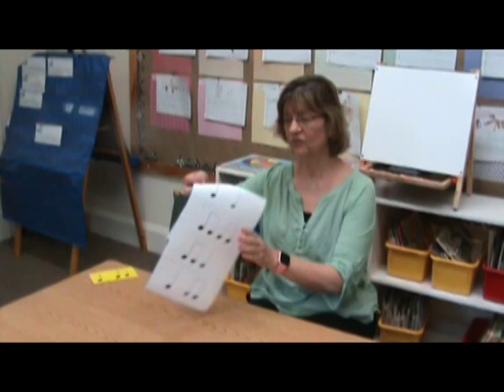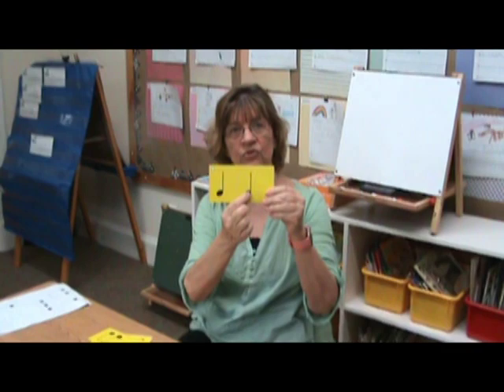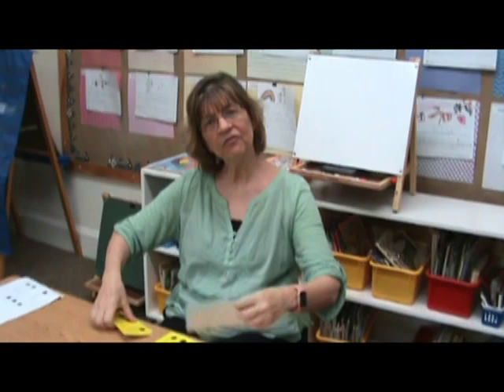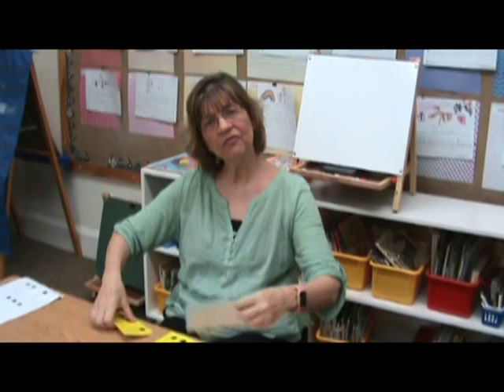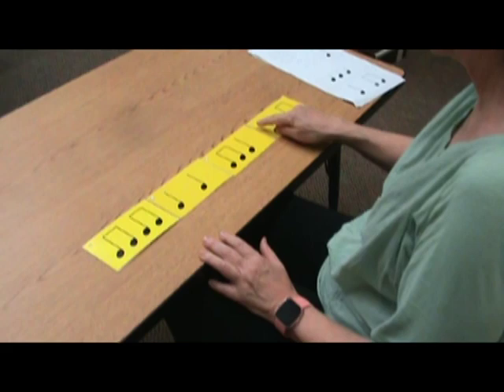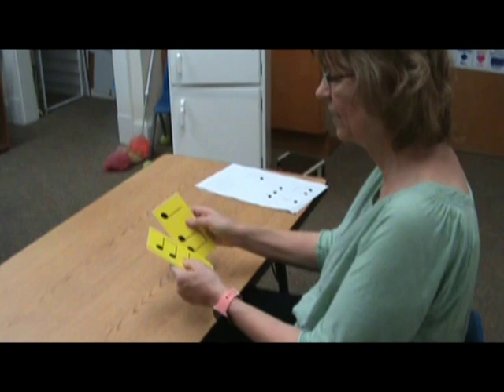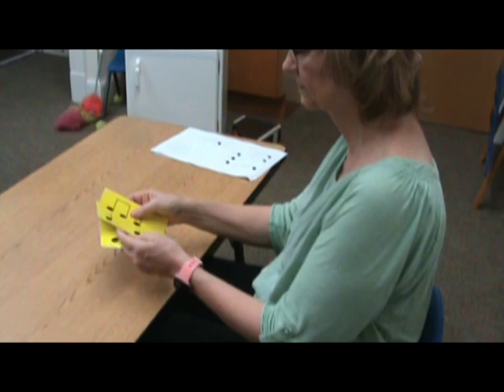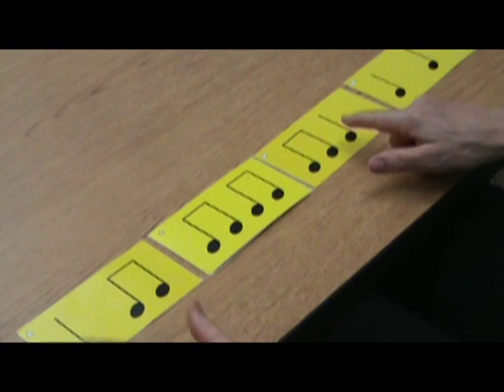Lana's Music Notation for Kinder